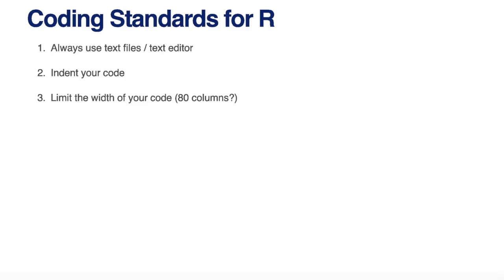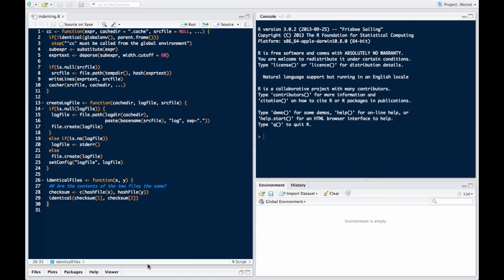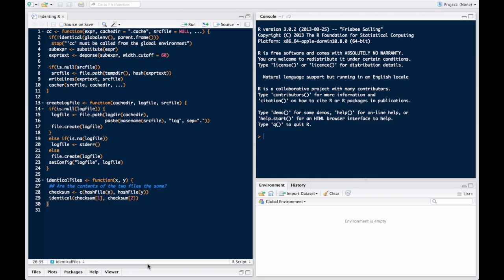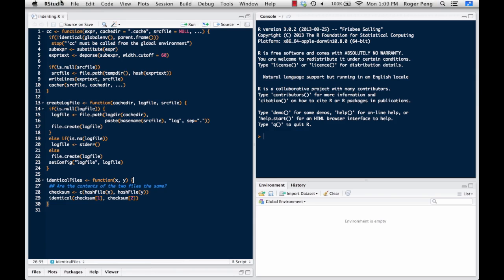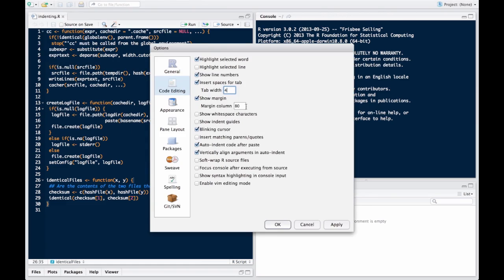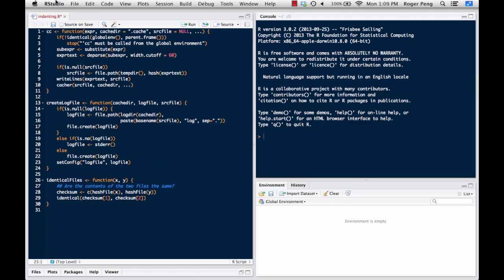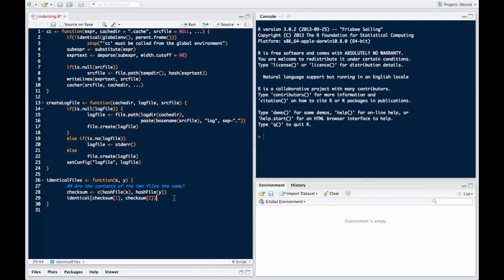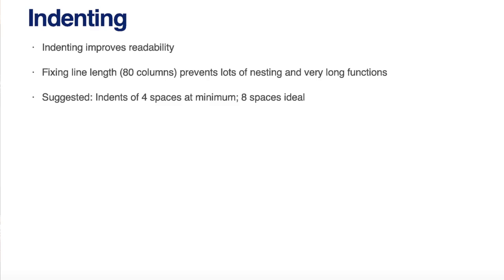R Coding Standards